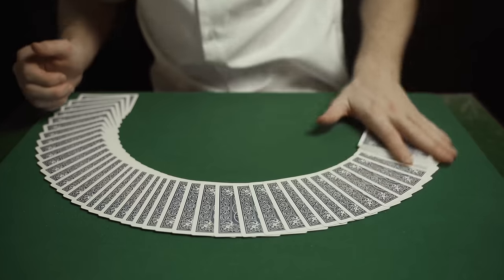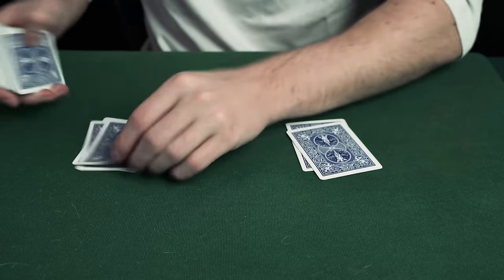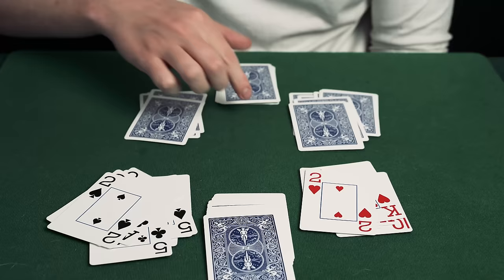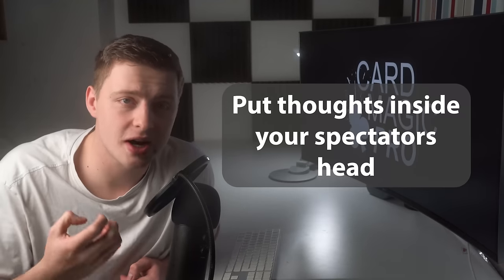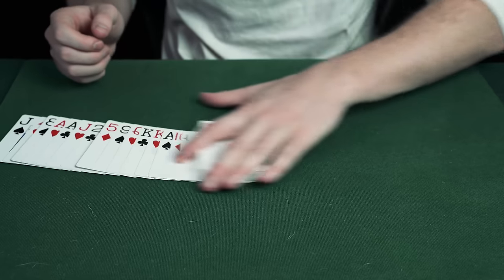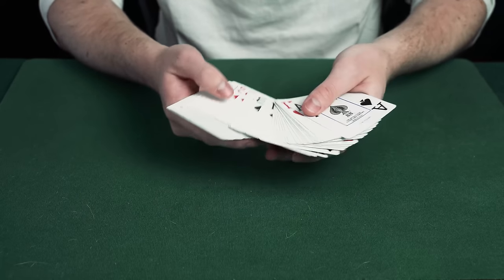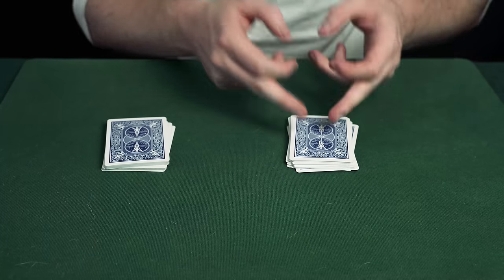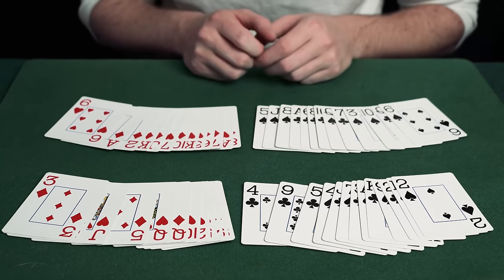The Card Trick That FOOLS Magicians | (Self Working)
Hey everyone! In this video you are going to learn a self-working card trick that fools magicians. This effect is so easy to perform and will leave your spectators amazed. The best part is that you can learn it in two minutes, it requires no sleight of hand, and it is self working!

Let me know what you think of this one in the comments below.

Oscar

🪄 Become a wizard and sign up to Card Magic Pro